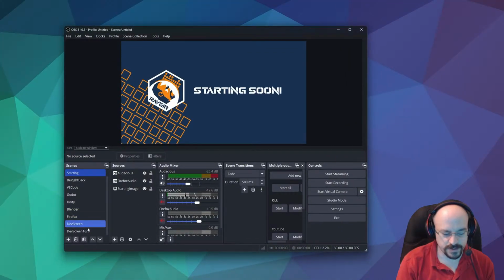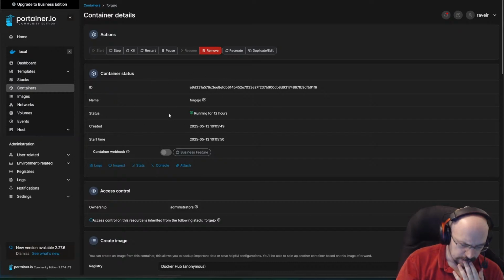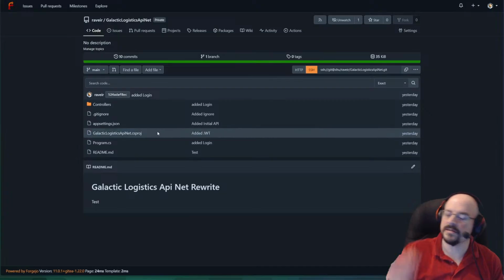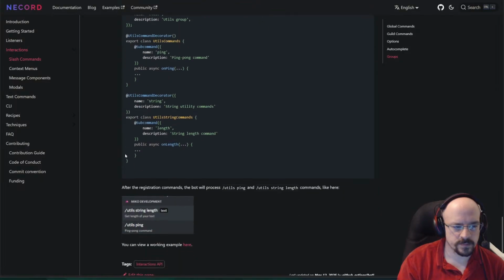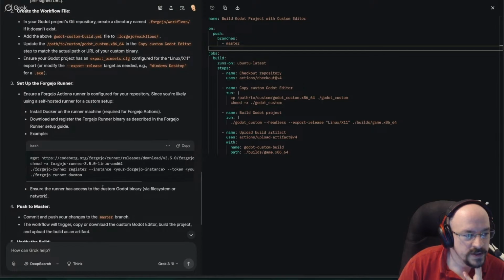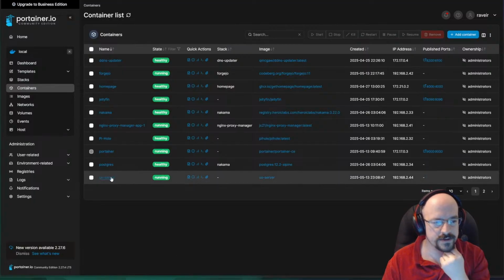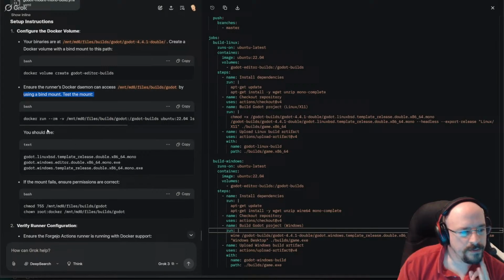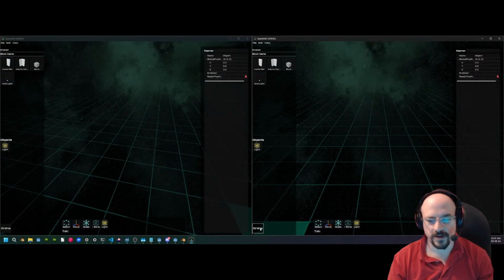Unforgiven Space - Working on a Editor - A Freelancer style FPS Multiplayer Game!